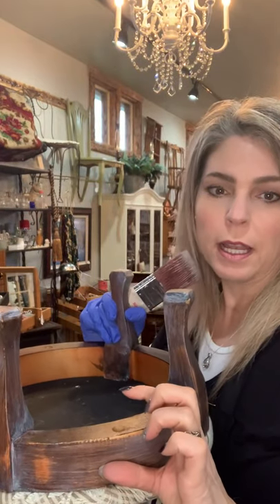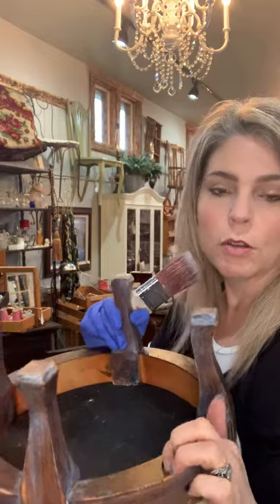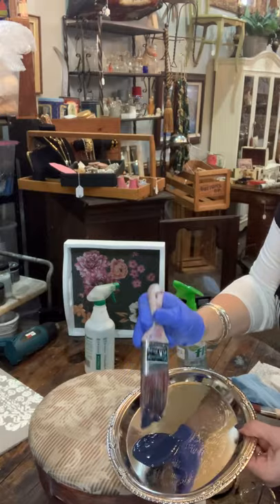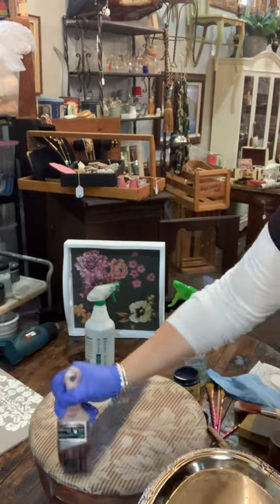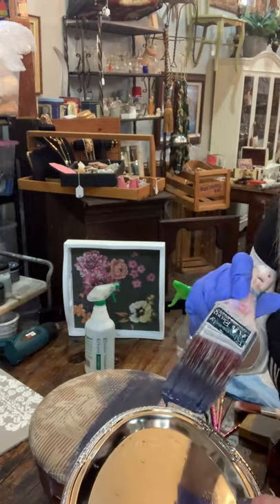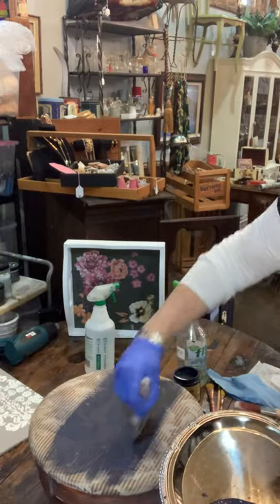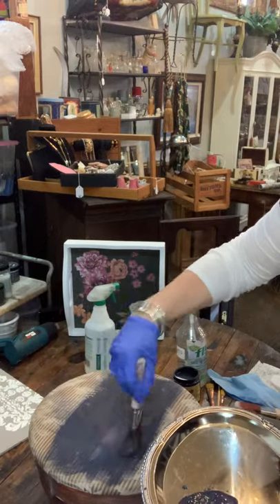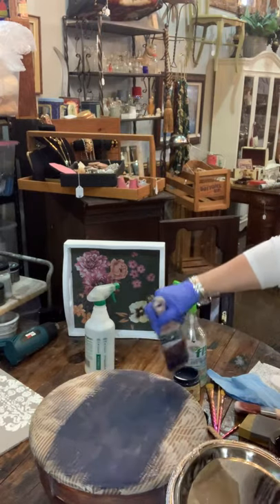Dixie Belle Chalk Mineral Paint on Fabric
Watch a brief video on applying some Dixie Belle chalk mineral paint in the color In the navy to a fabric foot stool that has a design in the fabric.
or click on the Facebook link for more pictures.